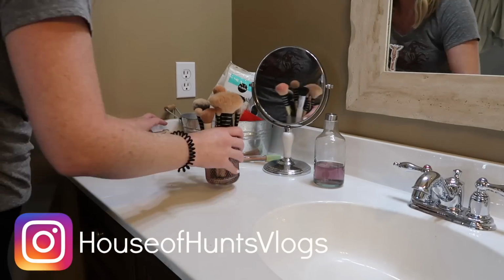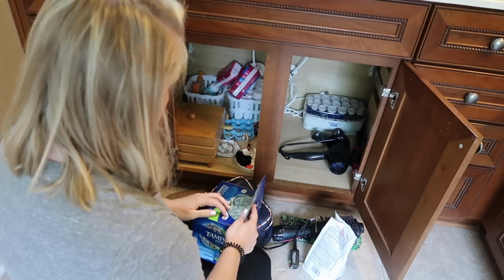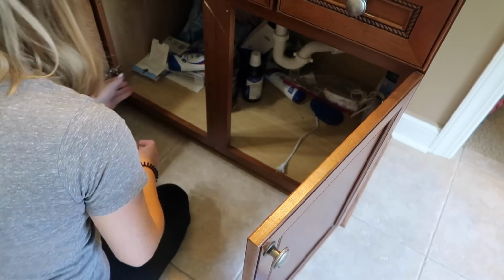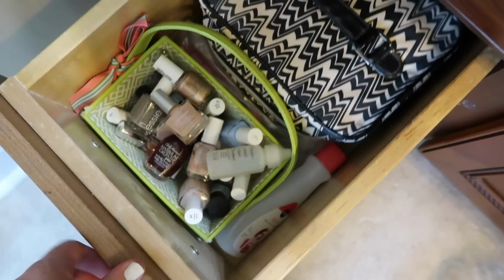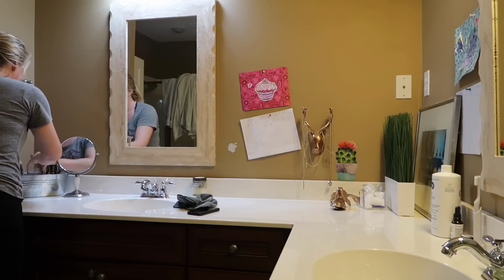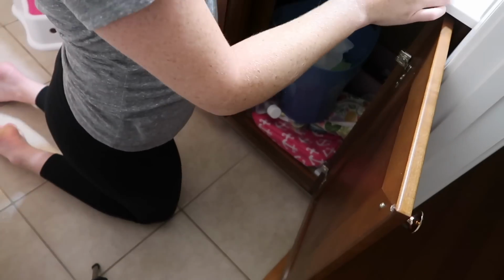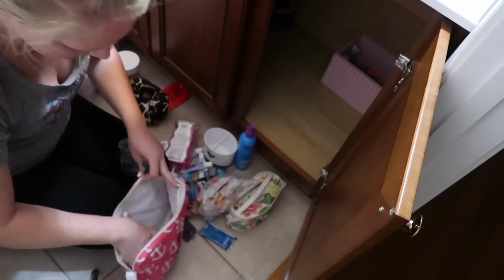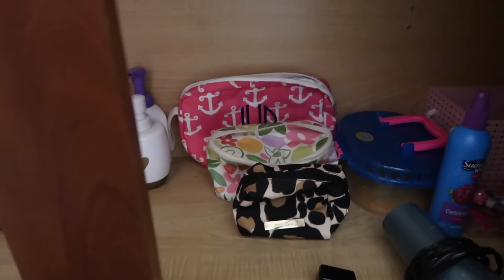ORGANIZE & CLEAN MY BATHROOM WITH ME | DECLUTTER WITH ME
Our master bathroom and the girls bathroom drawers and cabinets have gotten out of control! So today we are decluttering, organizing, and cleaning the bathrooms!

Here is where I get ALL my cleaning products (if you've never used Grove Collaborative before, this referral link gets you $10 off your first purchase and whatever promotion they are running for free products at the time):

All videos include my true thoughts and opinions. I will let my viewers know when any video is sponsored.